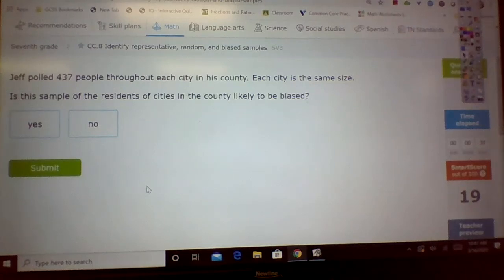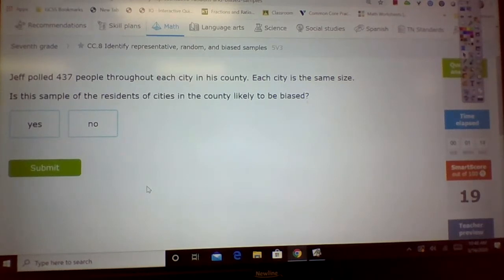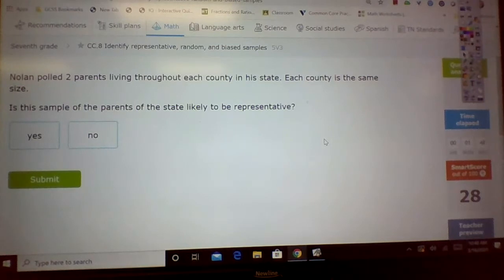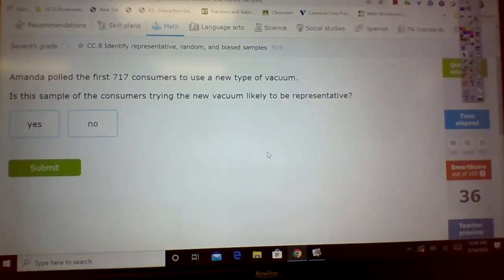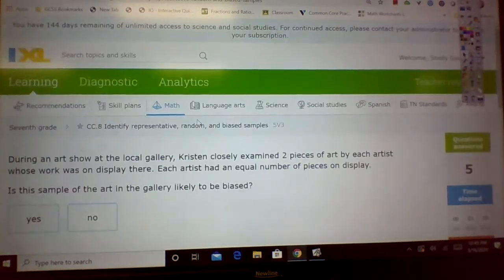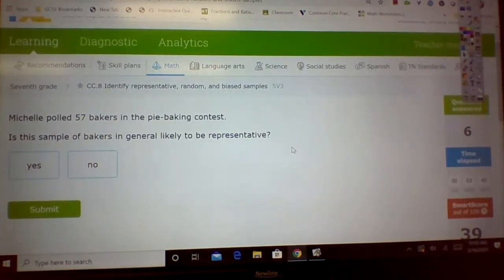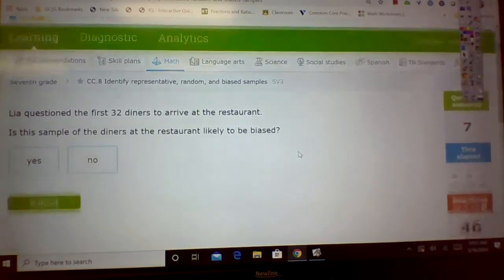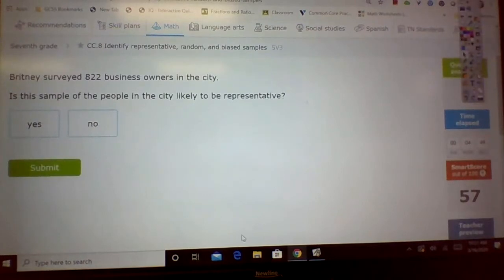7th grade Math IXL CC8 Identify representative, random, and biased samples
7th grade Math on IXL CC8 solving problems identifying representative, random and biased samples.